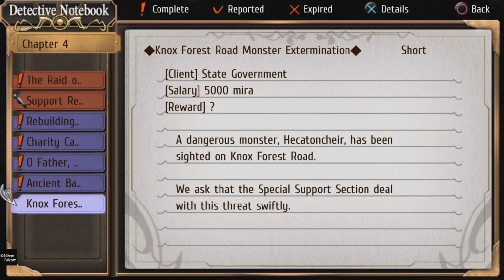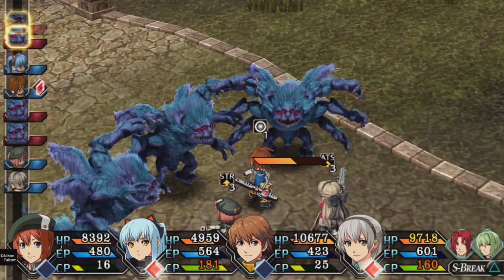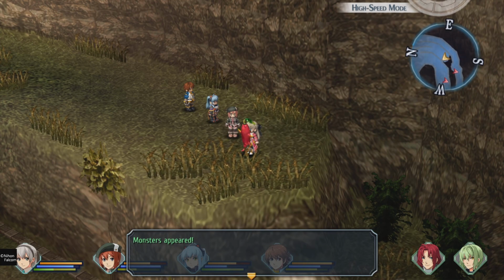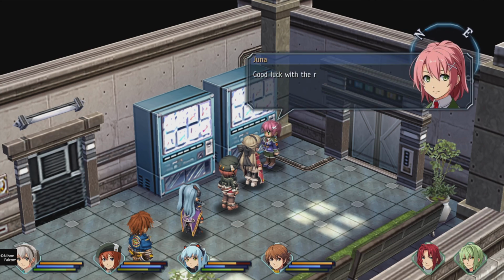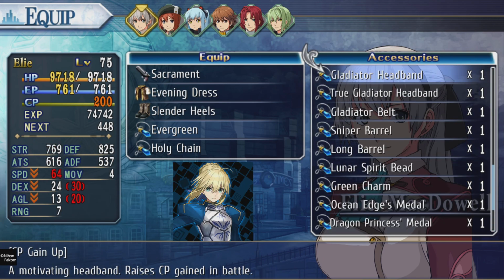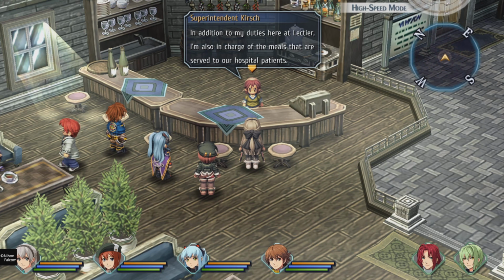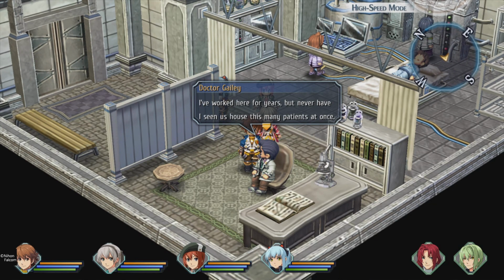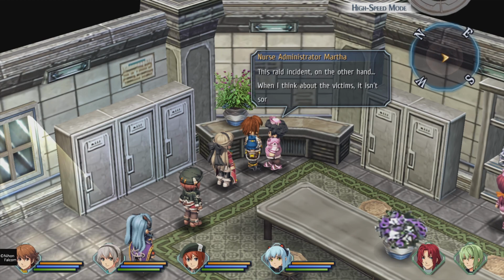Trails to Azure #148: Exterminate Hecatoncheir. Hello again Juna. Visit Fran in Ursula Hospital.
Rest Fran, don't worry about the SSS, Noel and everyone...

Trails to Azure is a jrpg game made by Nihon Falcom.